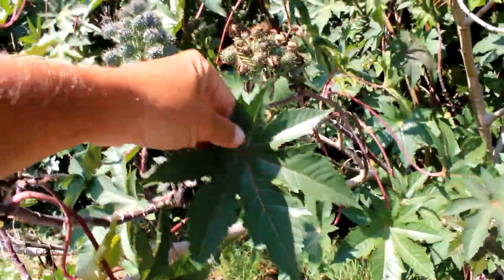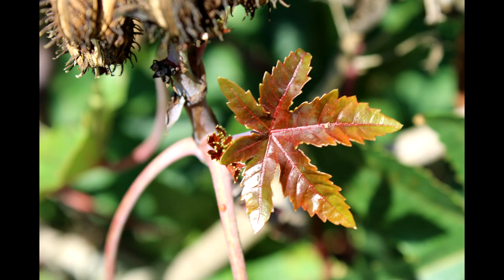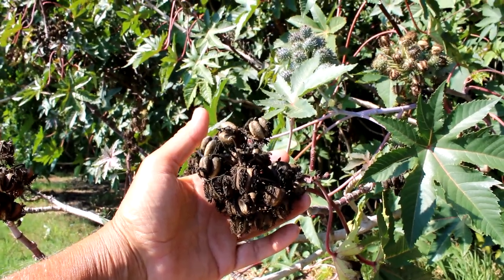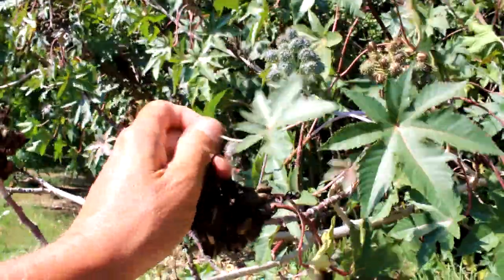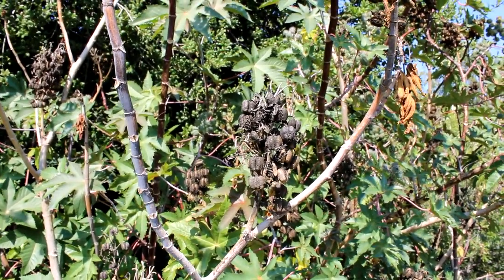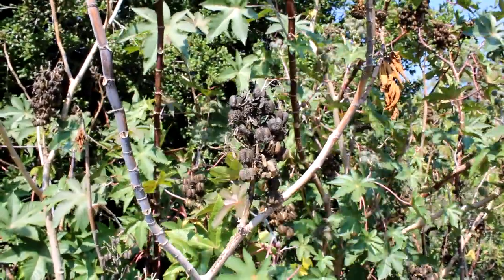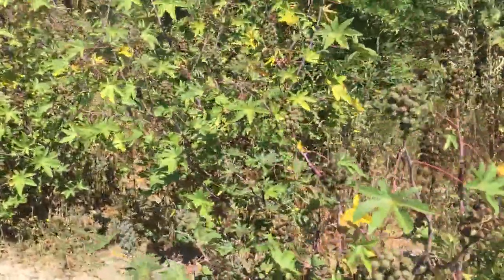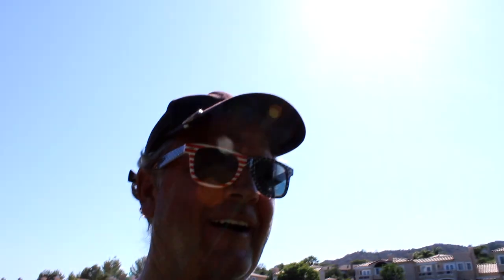Castor Bean - Ricinus communis (RICIN PLANT) - Orange County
All about the Castor Bean (Castor Oil) plant and dangerous Ricin in Orange County (California)